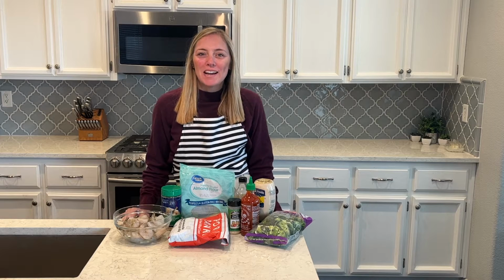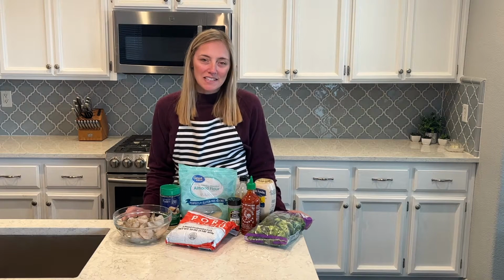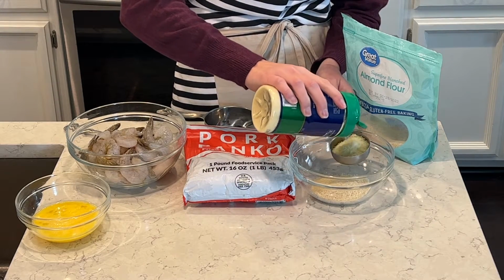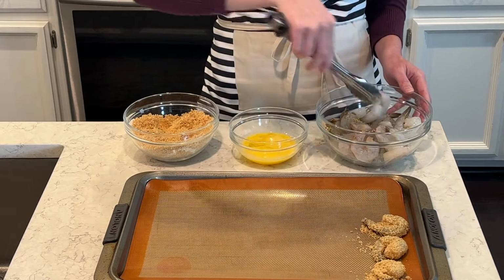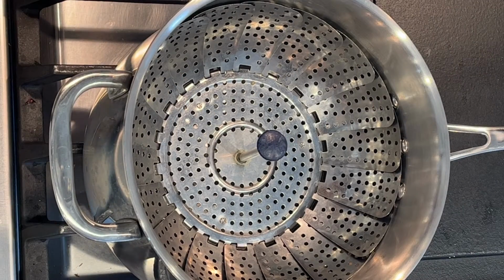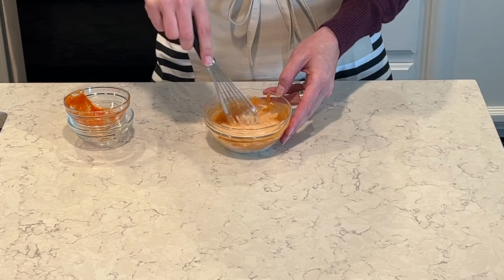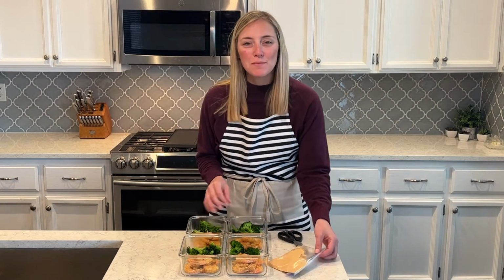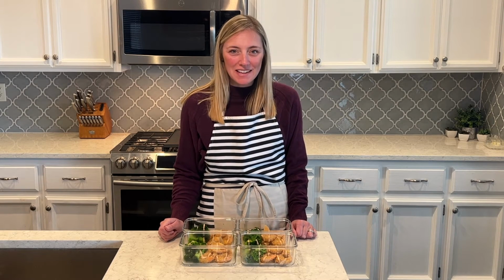KETO LUNCH MEAL PREP - bang bang shrimp with pork rinds and broccoli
2 lbs raw shrimp
1 cup almond flour
1.2 cup grated parmesan
1 cup pork rind crumbs
2 eggs

sauce:
1/3 cup mayo
2 tbsp siracha
1 tbsp coconut aminos
1 tsp garlic powder

PORK RIND CRUMBS
APRON: https
GLASS MEAL PREP CONTAINERS
ZIP LOCK BAGS
BAKING MAT